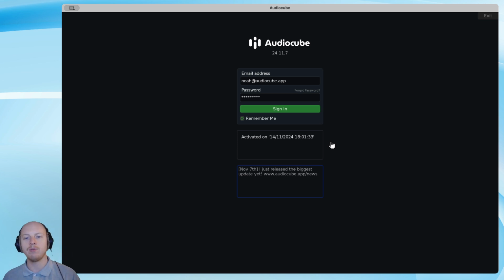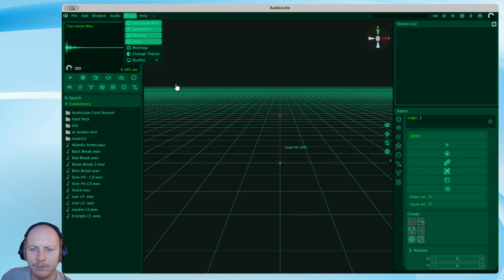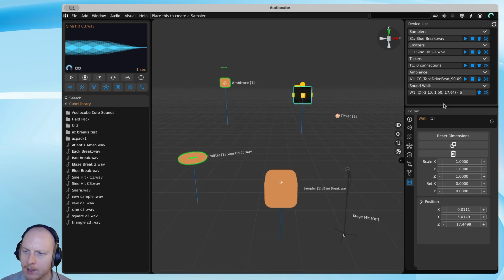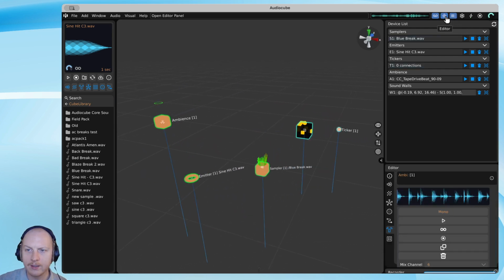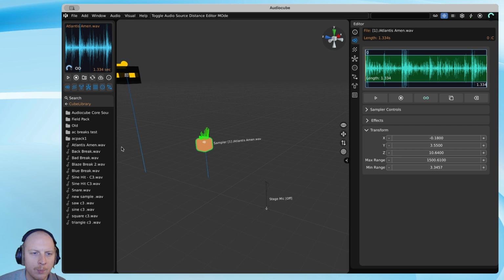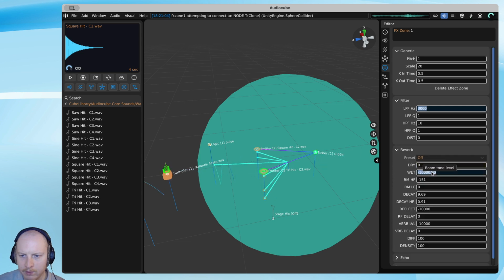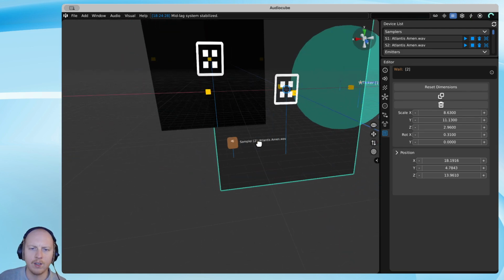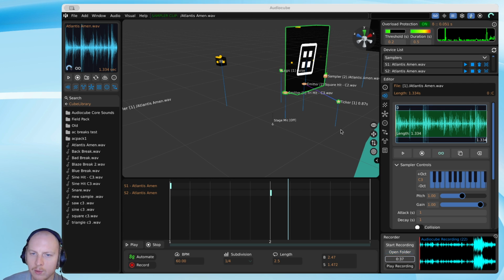Full Tutorial - Audiocube V24.11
In this video I give a relatively full (and slightly unhinged) demonstration of Audiocube v24.11

If you've been following the project, you'll notice that this is a huge update over previous versions - so there is lots to get stuck into and learn!

Audiocube is a 3D DAW for music production. This 3D music production software helps you to make immersive audio, create soundscapes and ambient music, and experiment with generative music composition and audio spatialization.

It's a standalone audio application, not a vst plugin - meaning that it's much more flexible and fully featured!